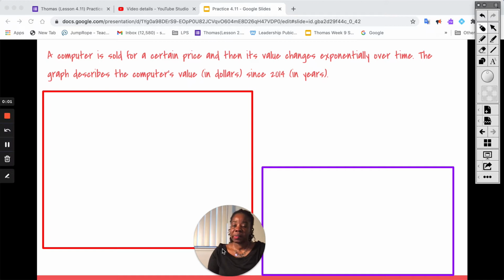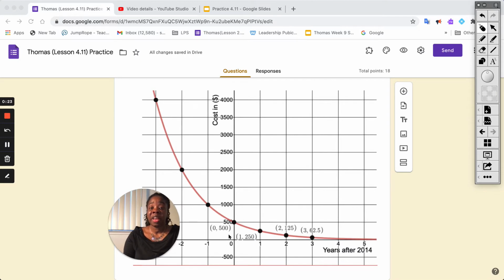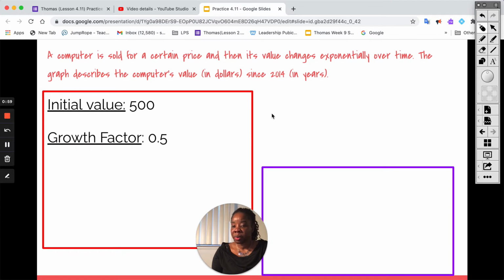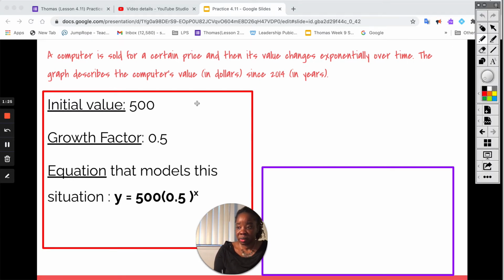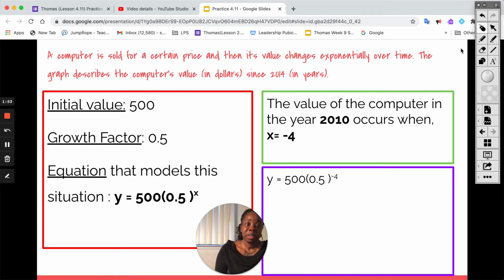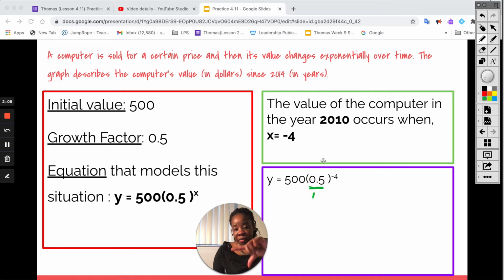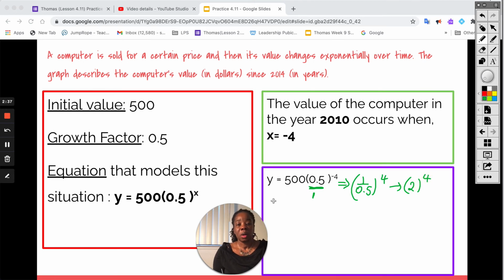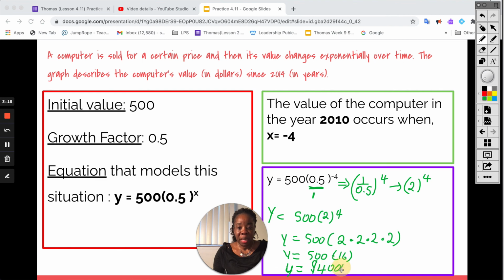Lesson 4.11 Q8 Explanation